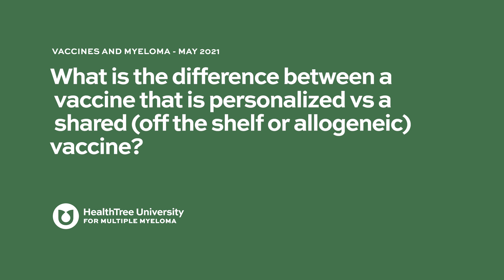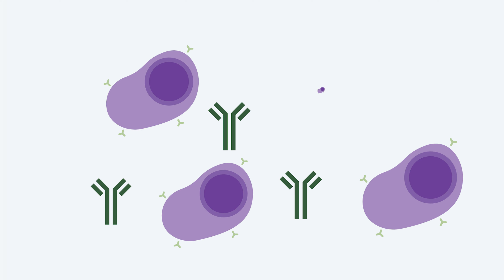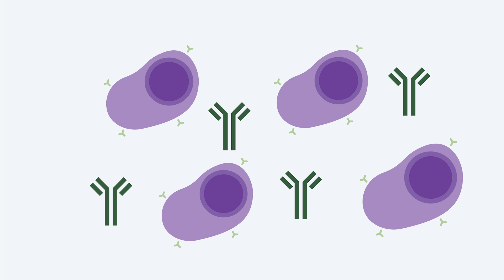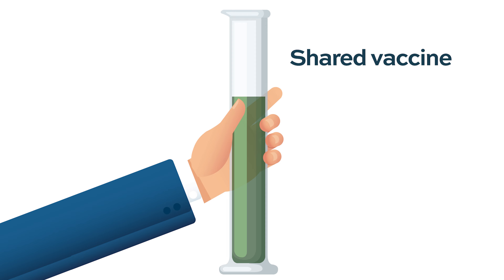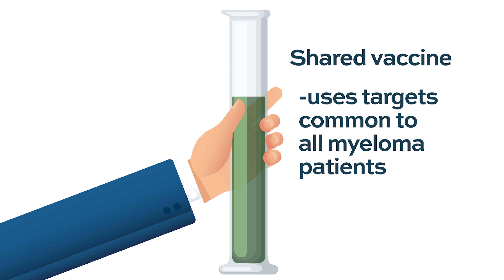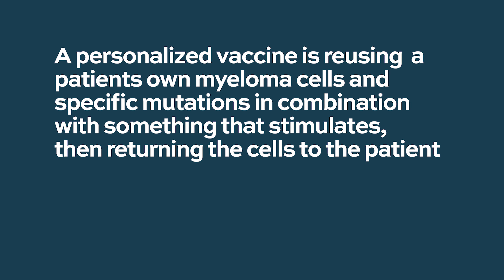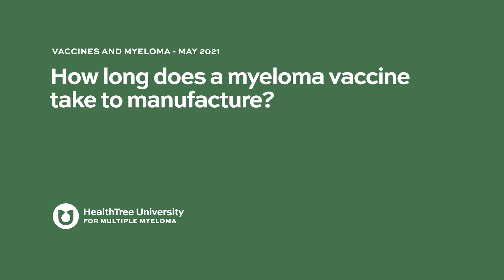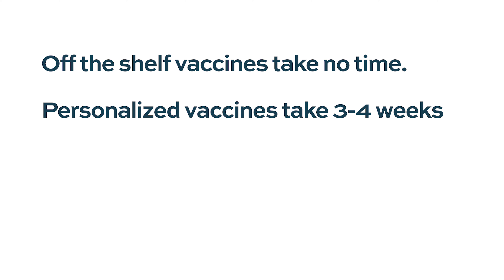Difference between a vaccine that is personalized and a shared (off the shelf vaccine)